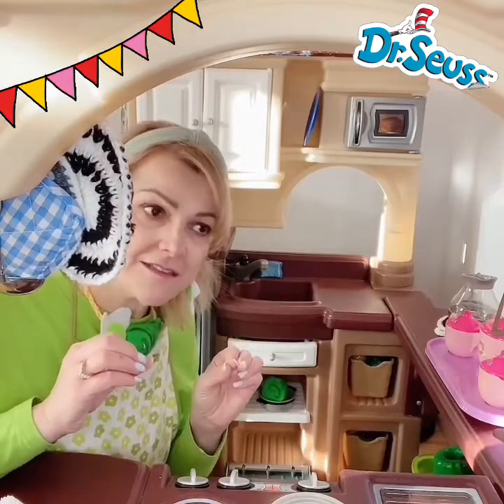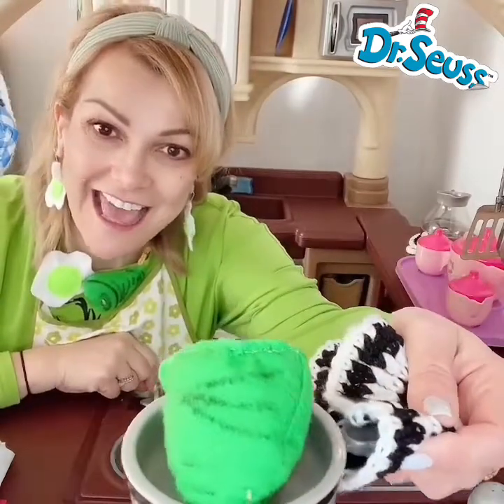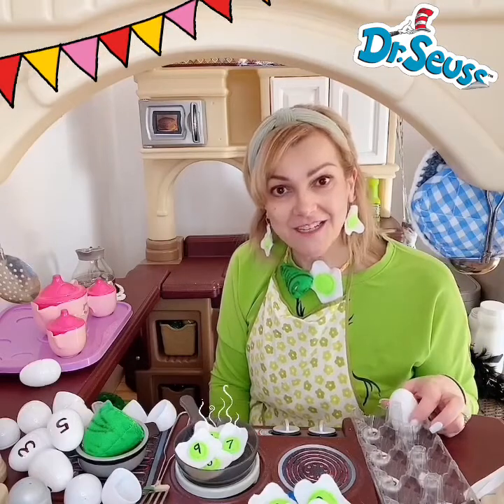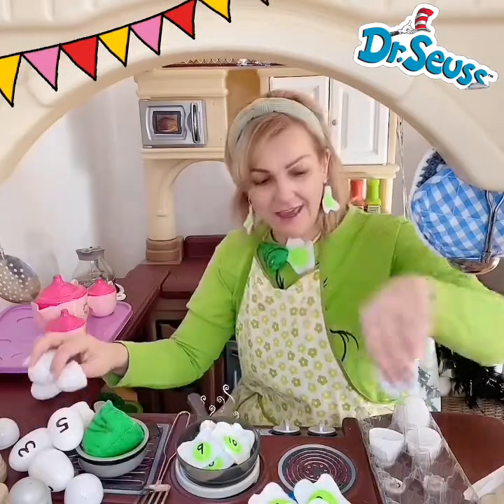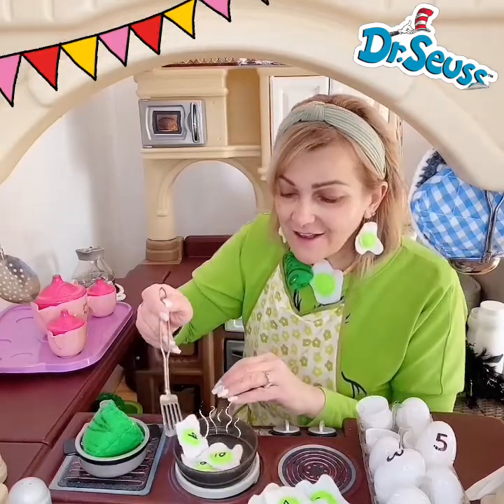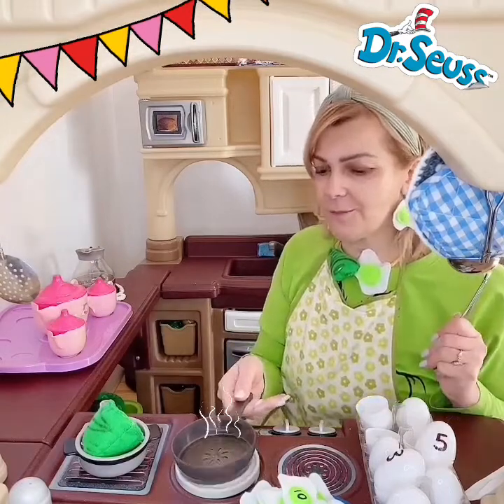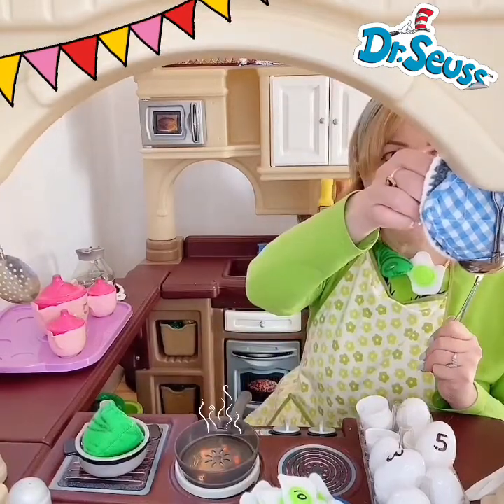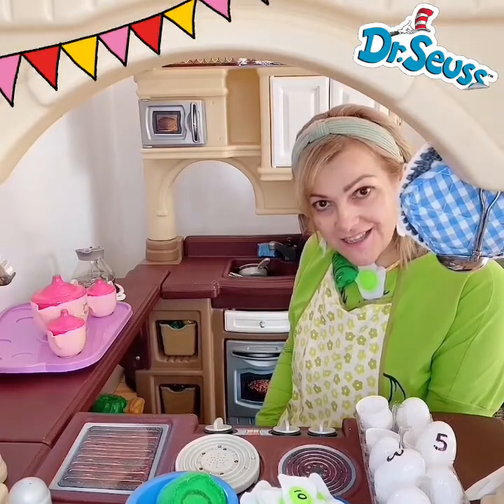GREEN EGGS AND HAM WITH TRISHY & ELMO....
Green eggs and Ham counting activity. Elmo comes and visits. Stories, Nursery Rhymes, music, songs, DIY, Projects, Science, Learning, Playing. All Kid Themed with Ms. Trishy.